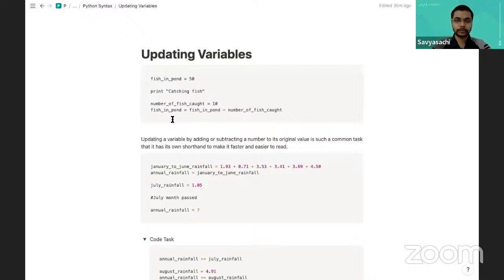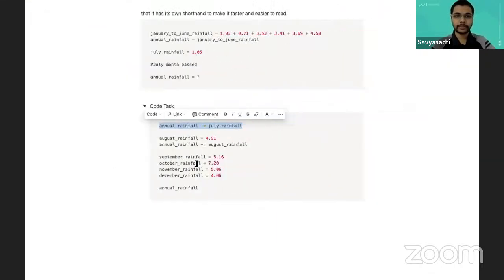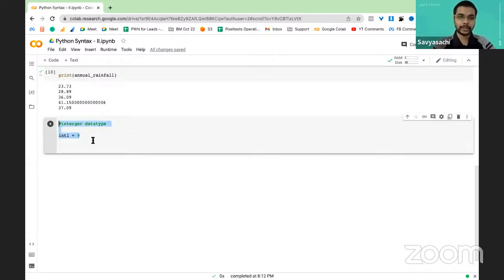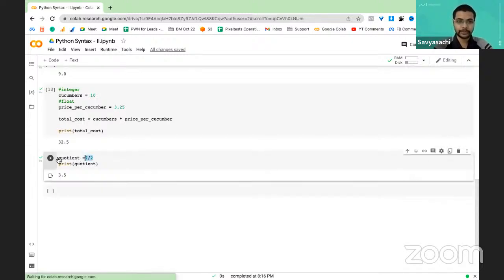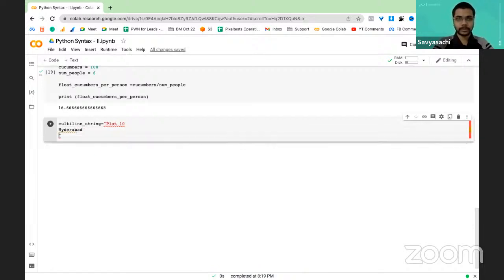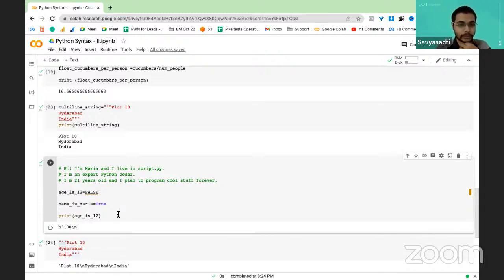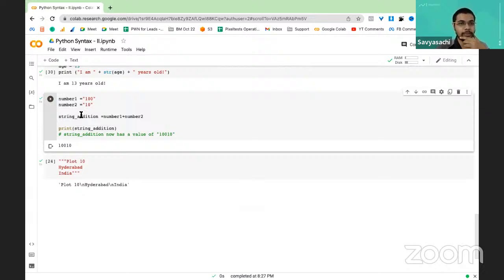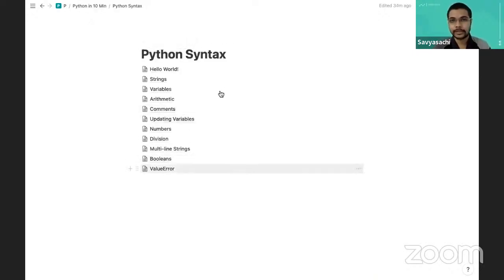Python Syntax | Module 1.2 | Learn Python in 10 Minutes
▬ About Pixeltests ▬▬▬▬▬▬▬▬▬▬▬▬

▬ Social Media ▬▬▬▬▬▬▬▬▬▬▬▬▬▬▬